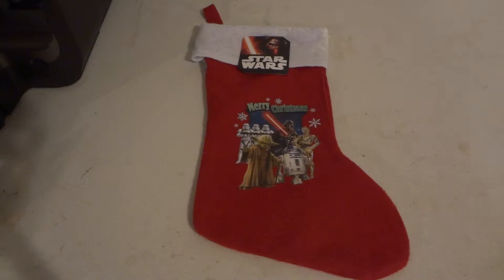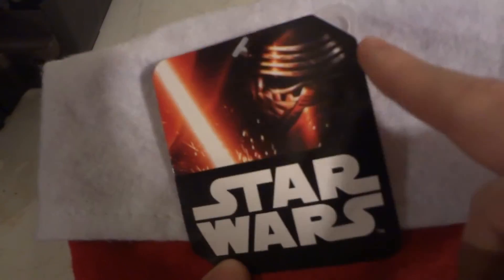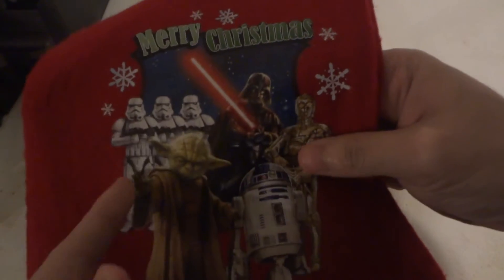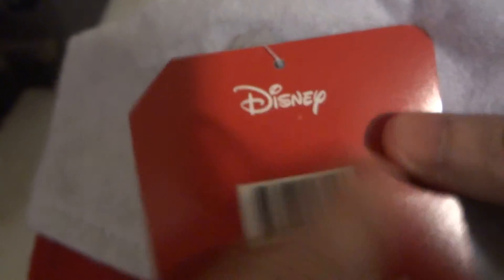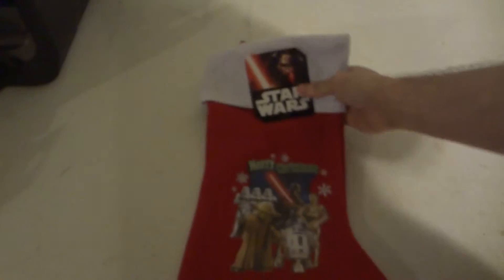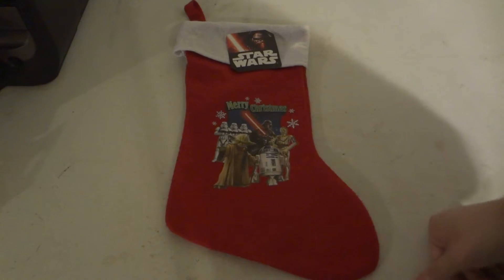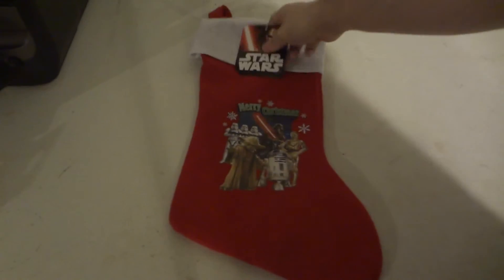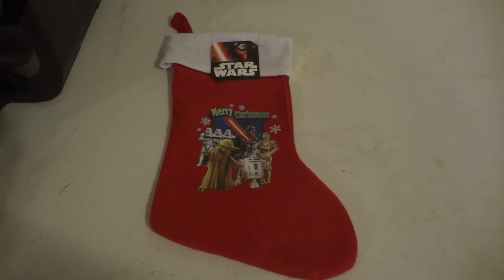REViEW OF DiSNEY STAR WARS RED MERRY Christmas Stocking